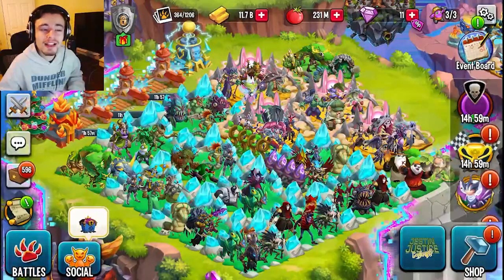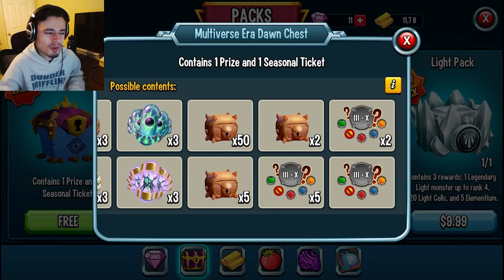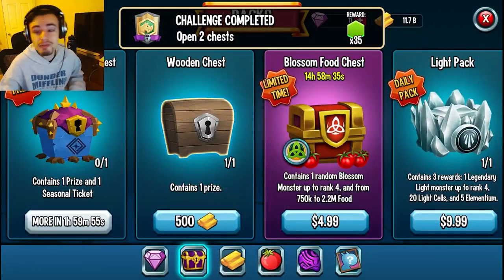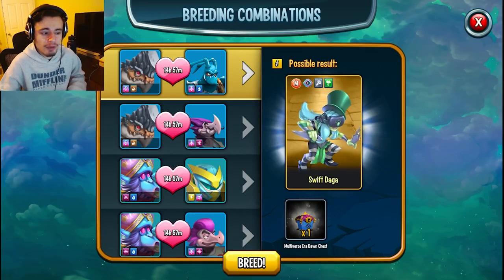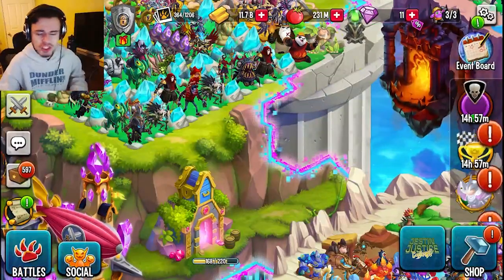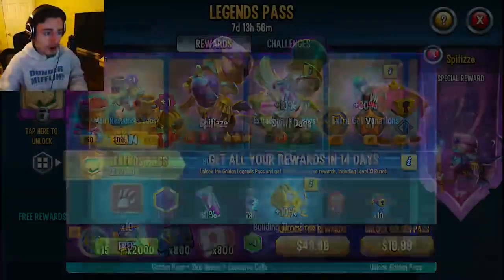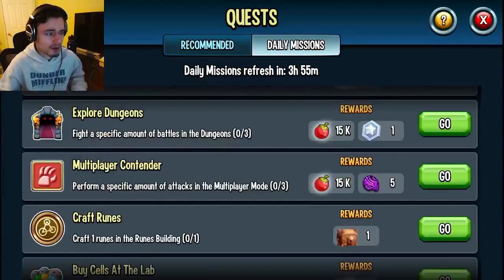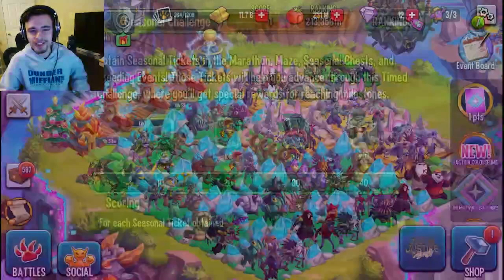How to Get FREE Multiversal Dawn Chests FAST & EASY in Monster Legends 2023